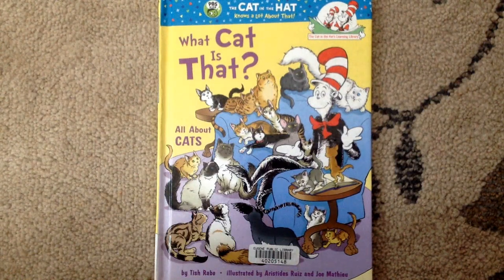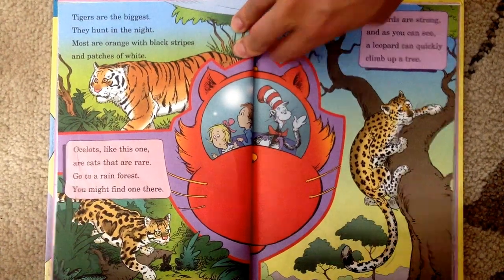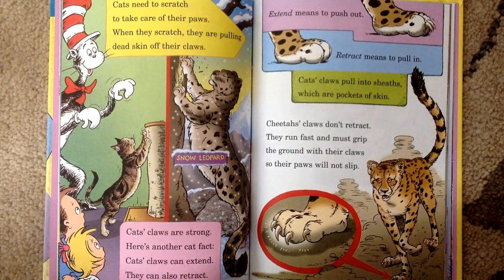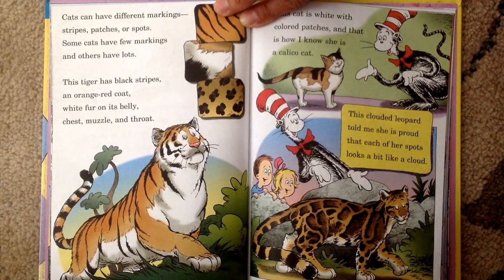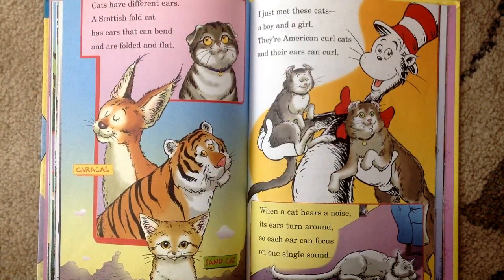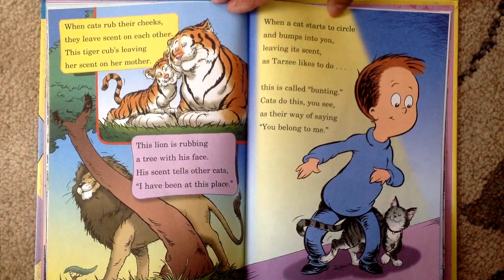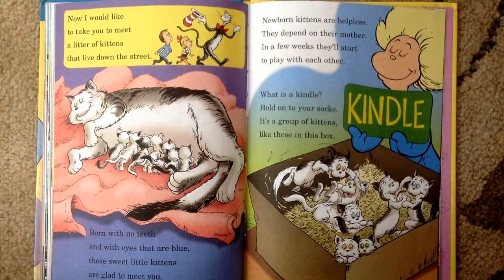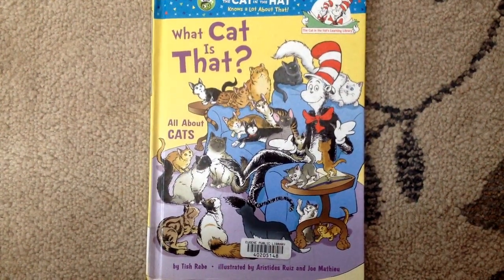Story - What Cat Is That?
"What cat is that" - All about cats" for Lucas and Leia